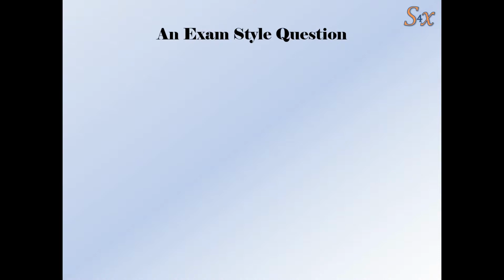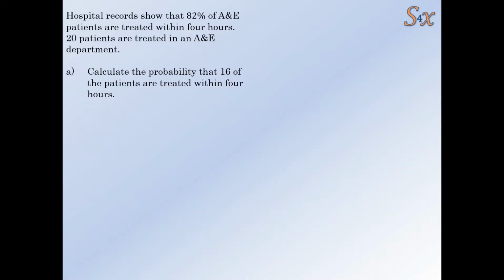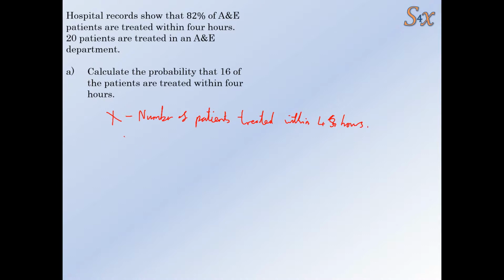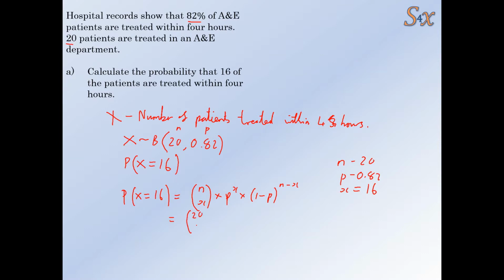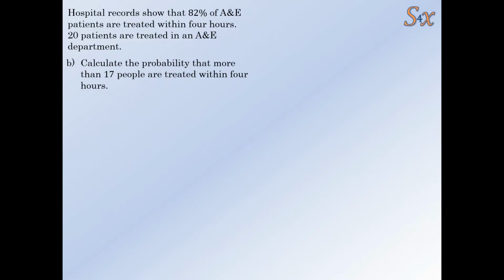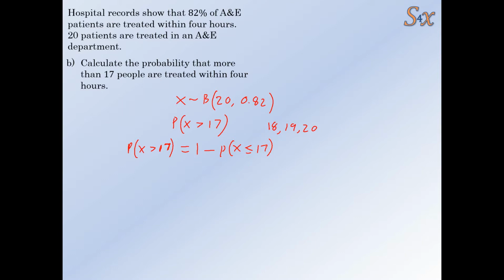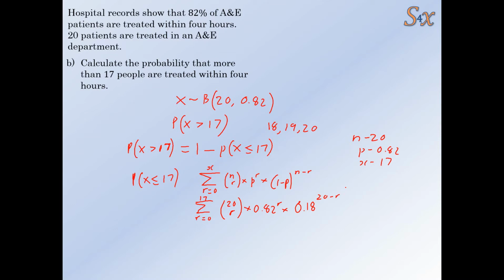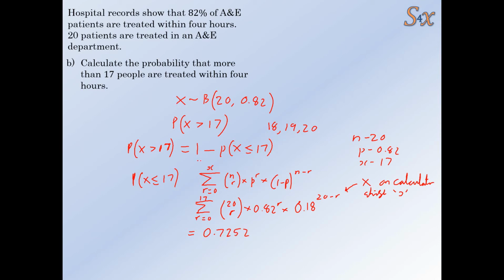Solve4x Tutorials - Binomial Distribution - Part 6 - Practice Question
We're going to cover the binomial distribution in this lesson. The binomial distribution is actually calculated in a similar way to the binomial expansion you might have done in AS Pure Maths. The binomial distribution is a discrete distribution - it's really useful for calculating probabilities when we repeat something multiple times with fixed odds of success (a coin toss for instance). This topic is a little complicated, so make sure you spend enough time learning the key concepts.

The final lesson in this series goes through a practice question on the binomial distribution.

We've got quiz questions, problem papers, worked answers, notes, past papers and much more on this topic and the whole of A Level Maths